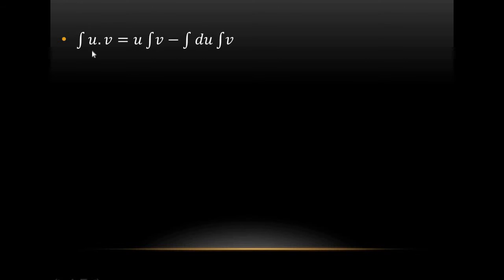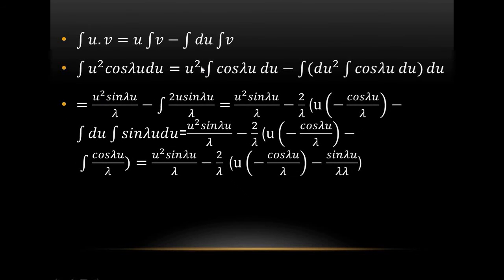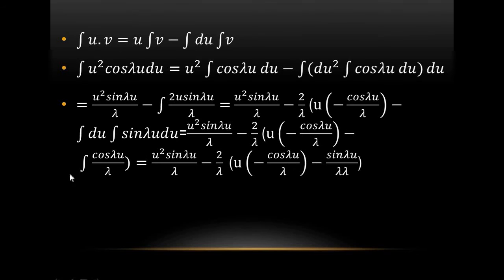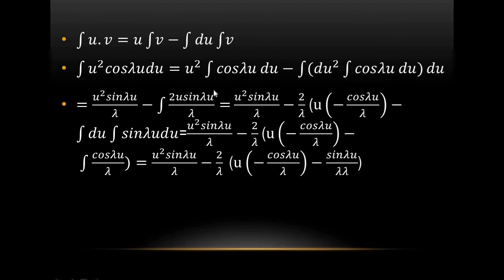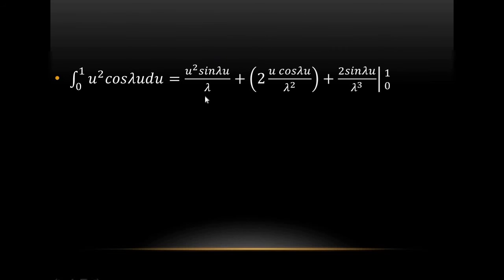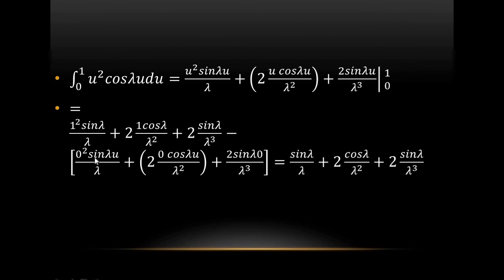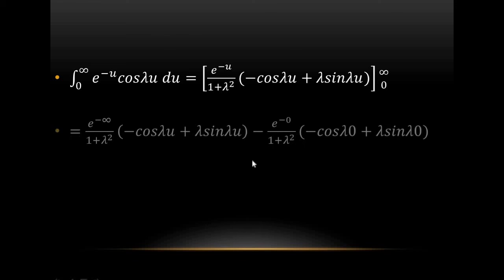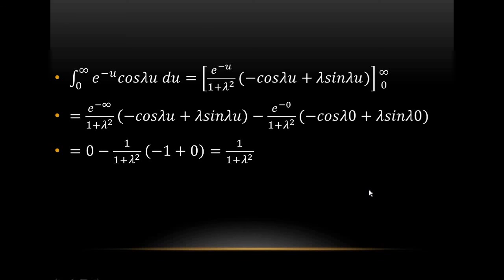integration by part